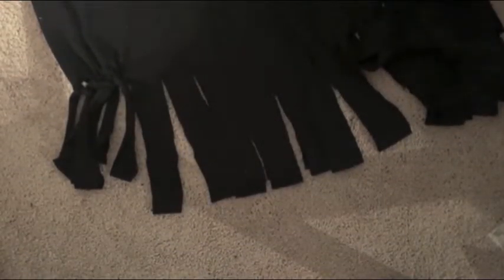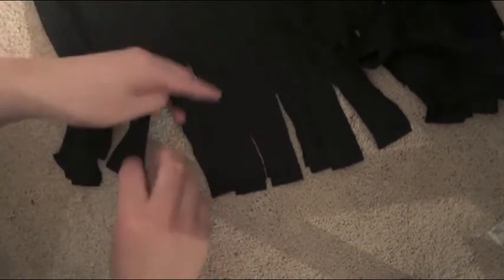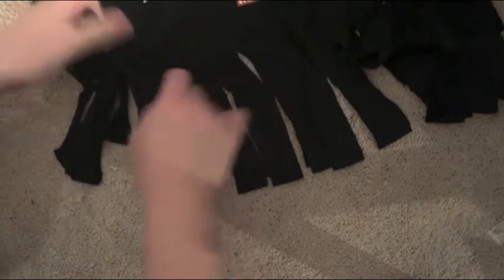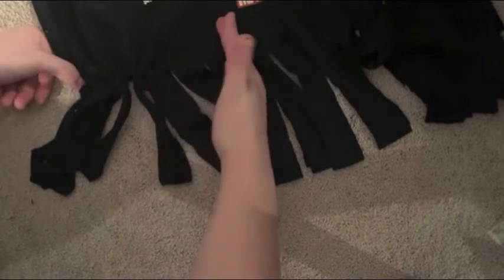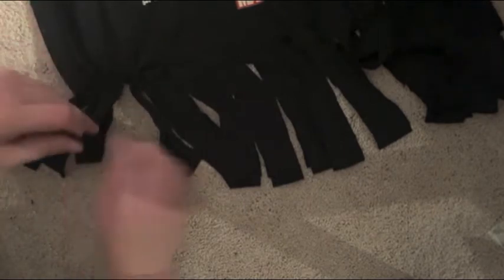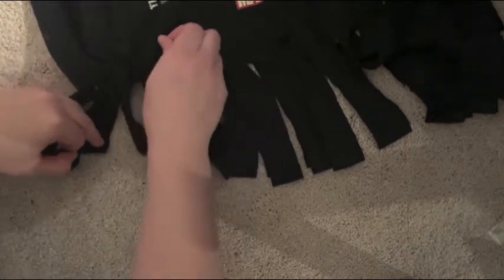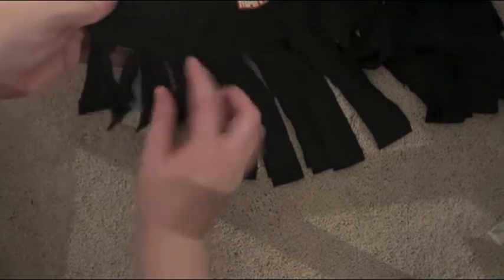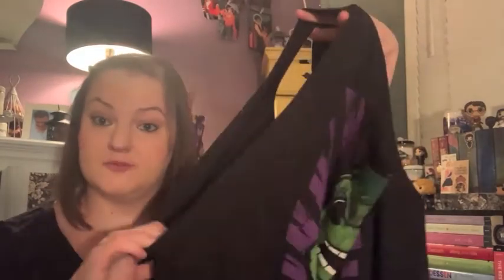Crafting with Kara, for the Tuxedo Park Library, Session 5 "From T-Shirt to Tote Bag"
Crafting with Kara, From T-Shirt to Tote Bag for the Tuxedo Park Library.

Join Kara as she teaches you how to make a Tote Bag from an old T-Shirt!
This simple craft only takes two things to make: an old T-shirt and a pair of scissors. Kara teaches you how to make a tote bag that you can use to go out and about after quarantine.

Only 2 supplies you will need to make a T-Shirt to Tote Bag :
1 old T-shirt
1 pair of Scissors

We would love to see these crafts you have made from the playlist "Crafting with Kara". You can share with us in the comment section or email Kara at the library, or email to Tuxedo Park Library at .